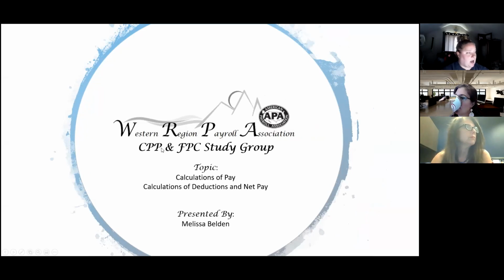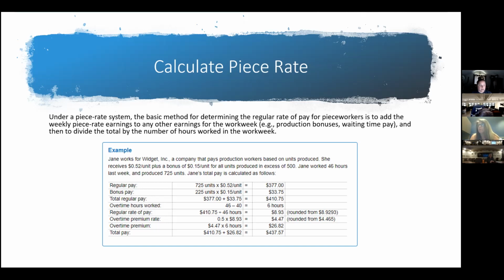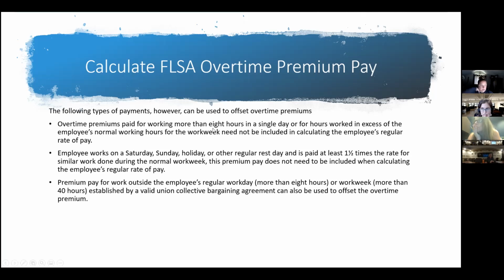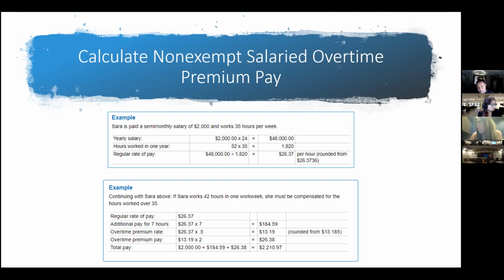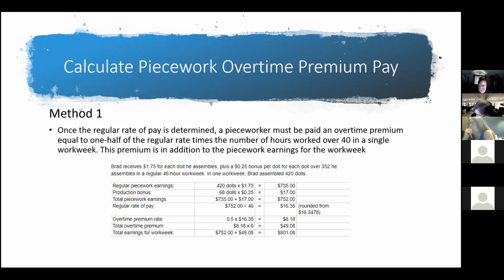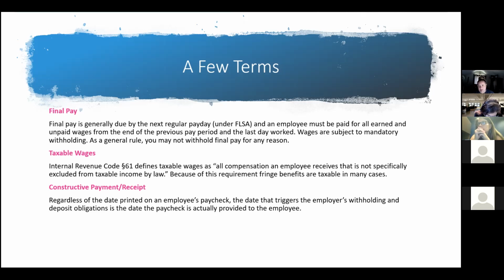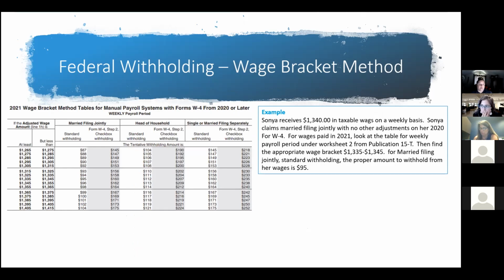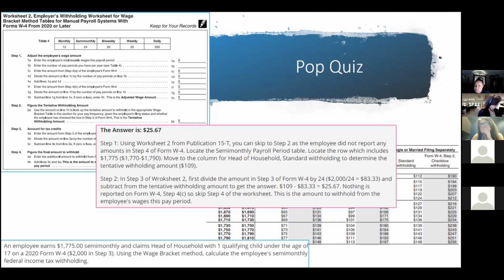Calculations of Pay W2E1